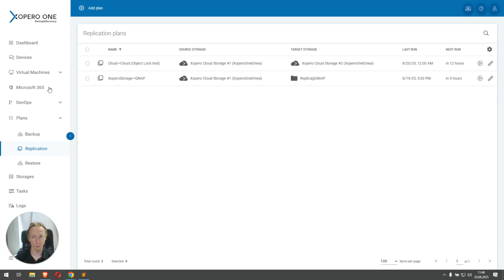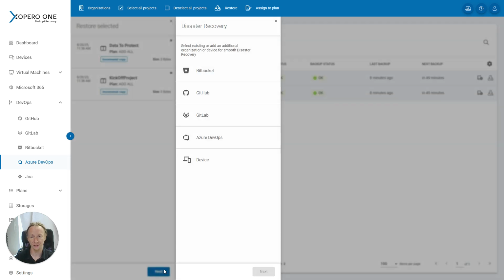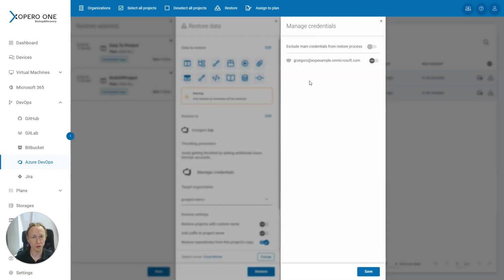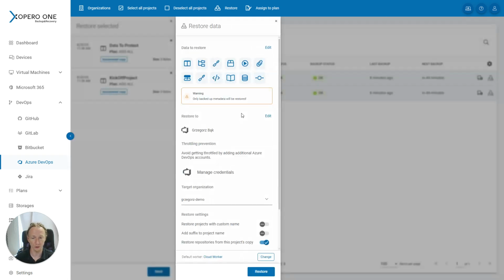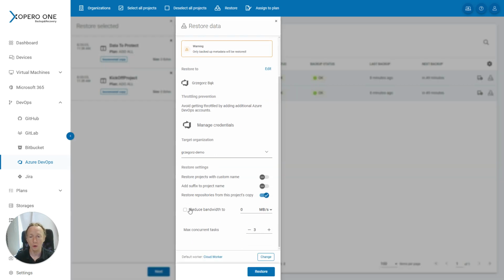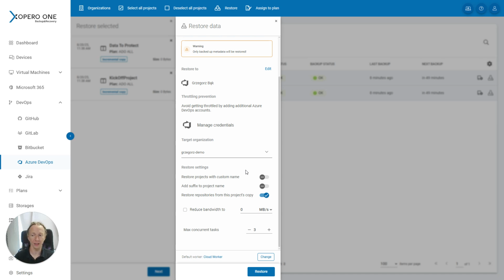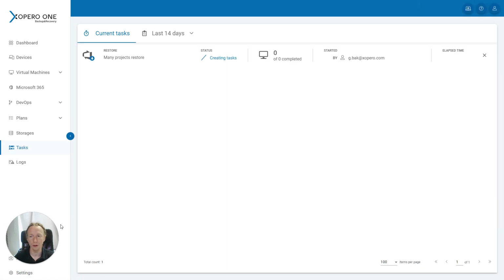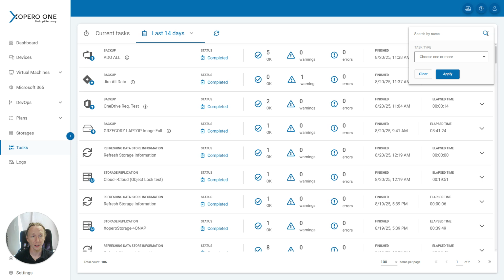Enhancing the Git Restore Process with Azure DevOps and GitProtect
In this video, we will walk you through the new Git Restore process in GitProtect, highlighting its compatibility with platforms like Azure DevOps, GitHub, GitLab, and Bitbucket.

We will explain how we can enhance the restore efficiency by using additional credentials and access tokens, allowing for more API requests.

A key feature of Azure DevOps is the ability to restore repositories from the same backup set, ensuring consistency. I encourage you to add these additional credentials to GitProtect for a smoother experience.